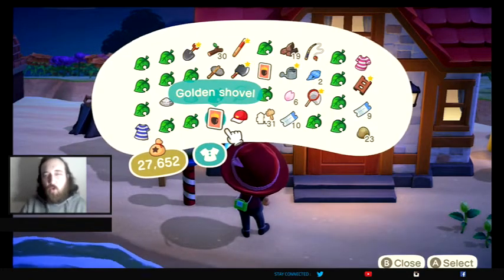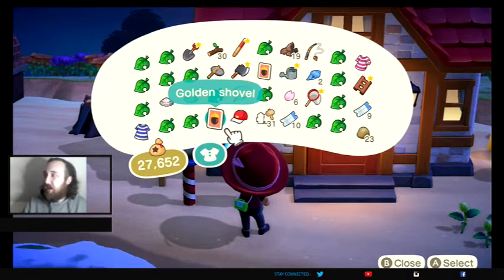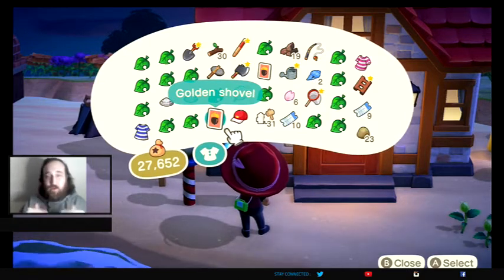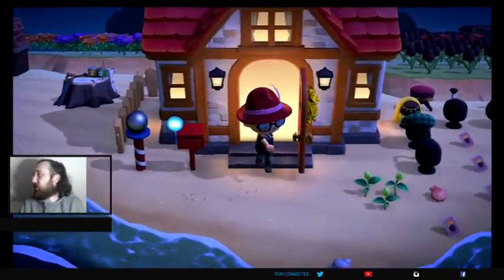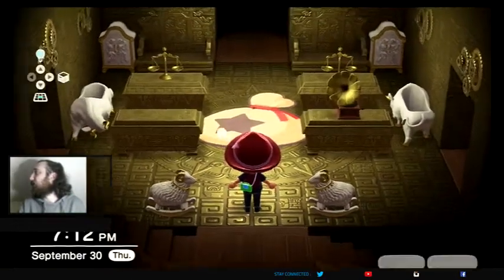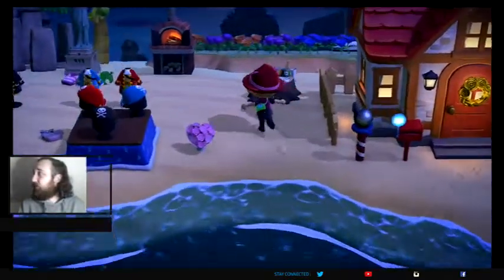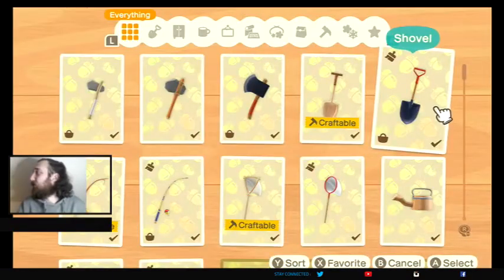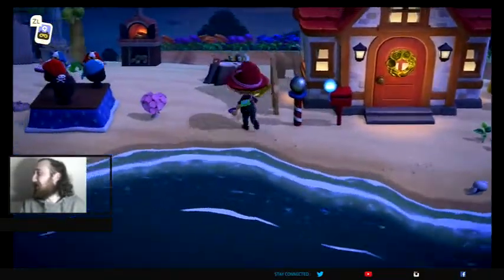Animal crossing new horizon Golden Shovel